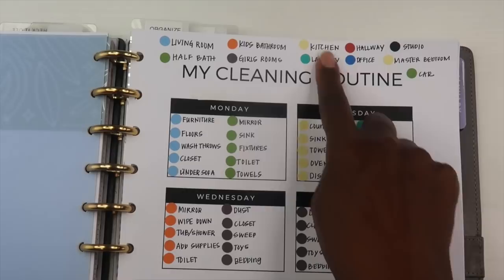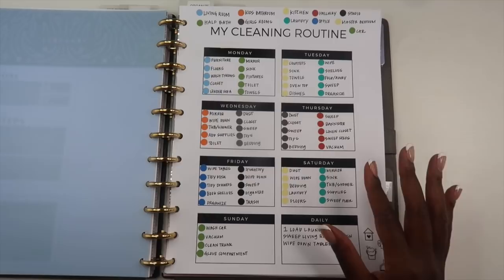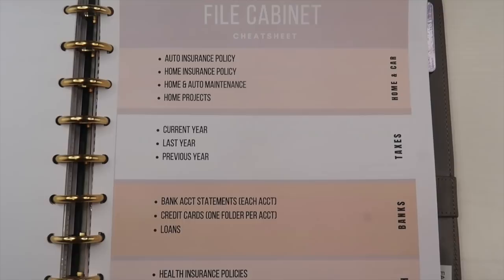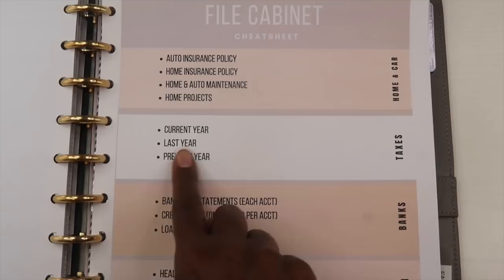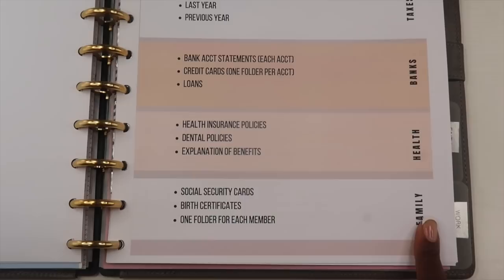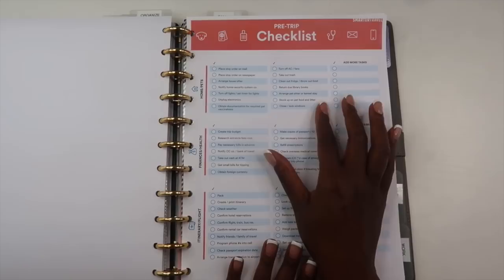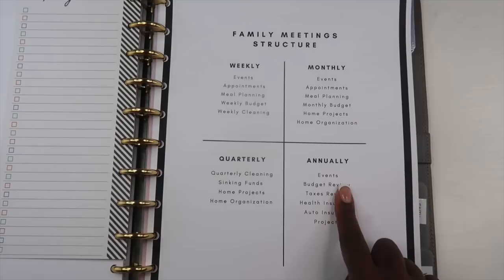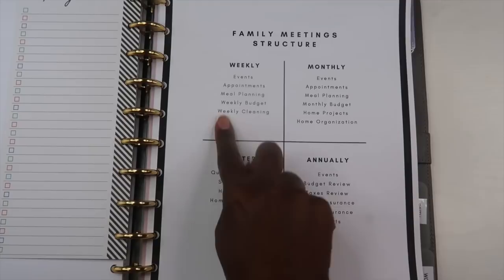How To Set Up Your Home Planner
Hey Guys! Today's video is a lengthy one but its a good one! We are talking about my home planner setup. It's day 12 in our "How To Start Planning Your Life" series and we are getting into the details of my home planner setup. What areas do you have in your home planner?

Timestamps:
0:00 - Introduction
1:25 - Cleaning Routine
3:48 - Daily Cleaning Routine
4:37 - Projects
7:25 - File Cabinet Cheatsheet
12:00 - Pre-trip Checklist
13:27 - Family Section
14:04 - Family Meetings Structure
17:00 - Family Appointments
18:34 - Home Planner Layout
19:20 - Future Planning Section
20:06 - Monthly Home Calendar
22:46 - Weekly Calendar

ABOUT ME

I’m Alaina.